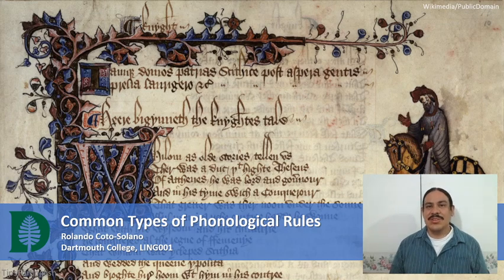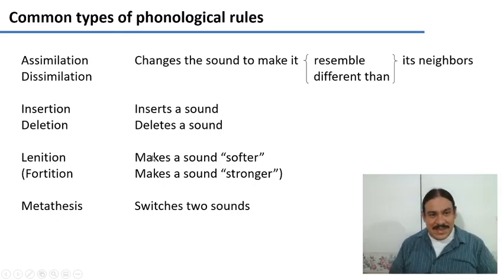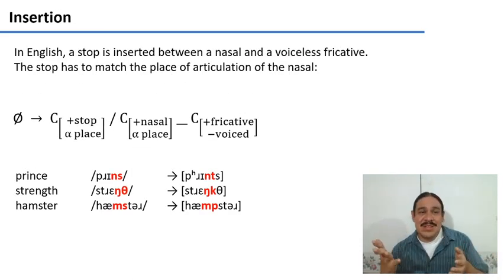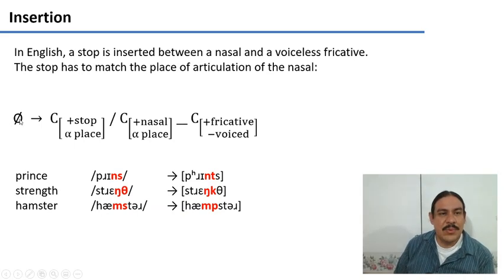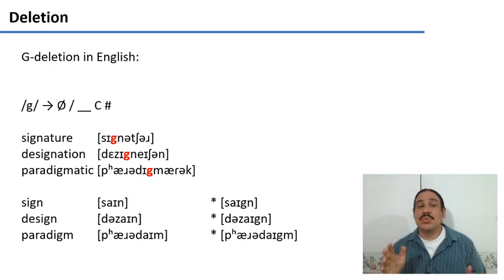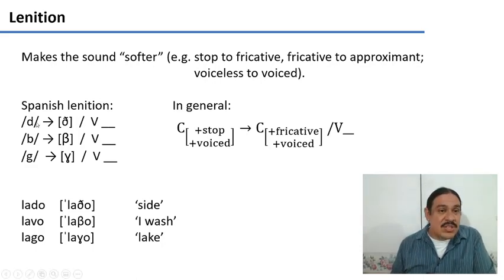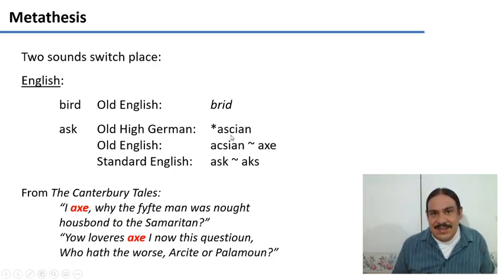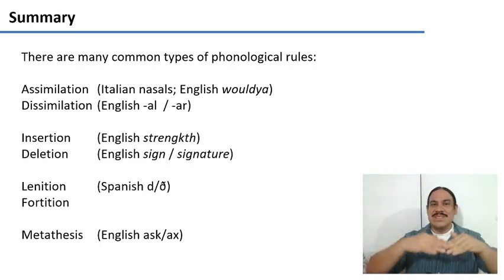Common Types of Phonological Rules (IntroLing 2020F.W03.08)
Week 03, Video 08: Common Types of Phonological Rules